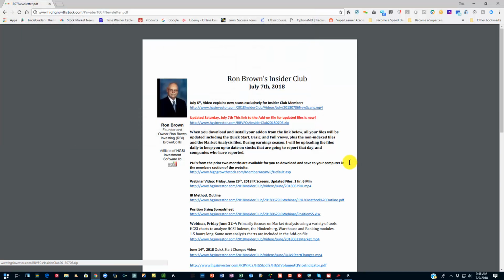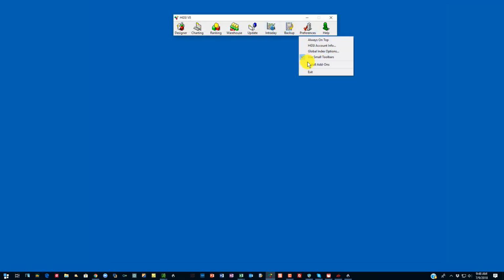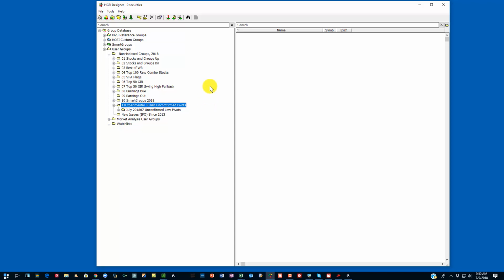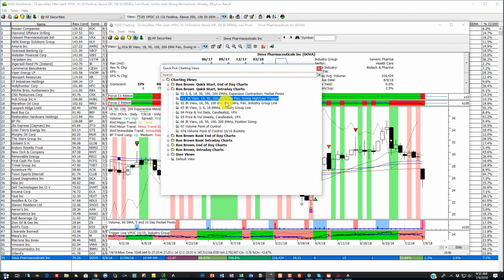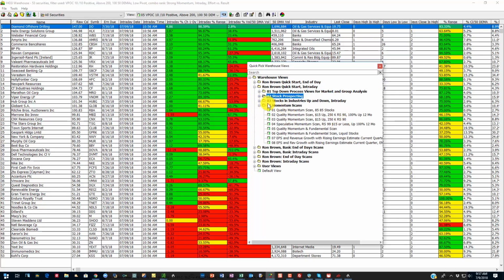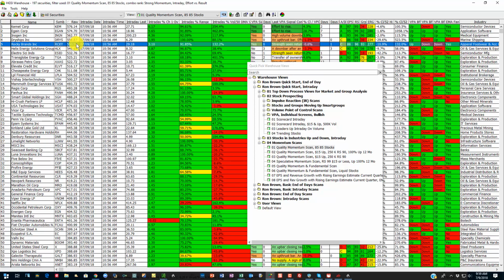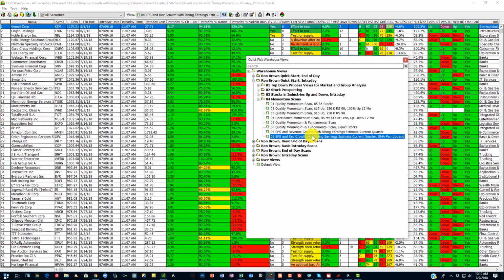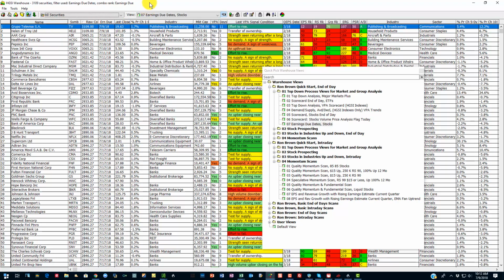RBI-Investing Benefits of my Insider Club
July 9th, Video on benefits of being a member of my Insider Club

You will always have my latest files and thoughts on getting the most out of HGSI.

Ron